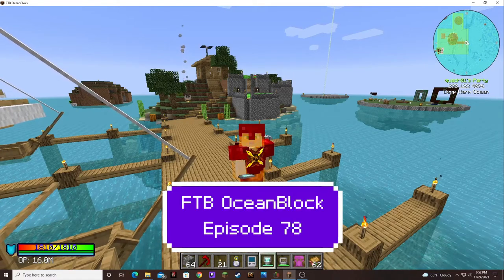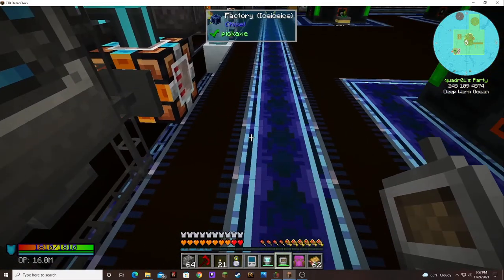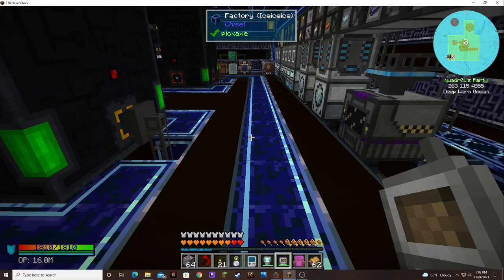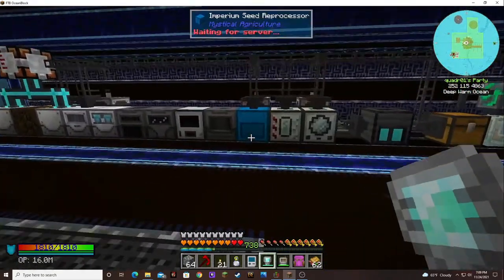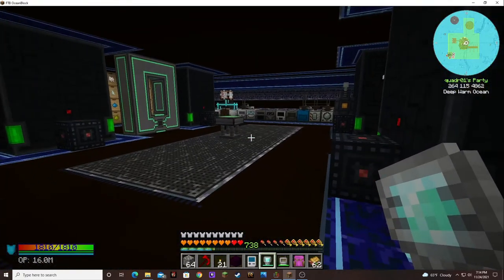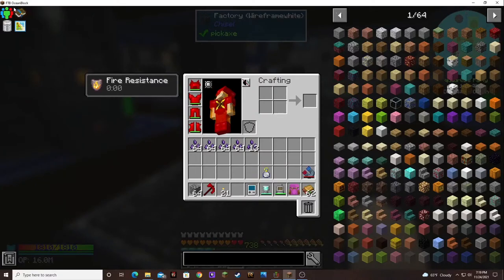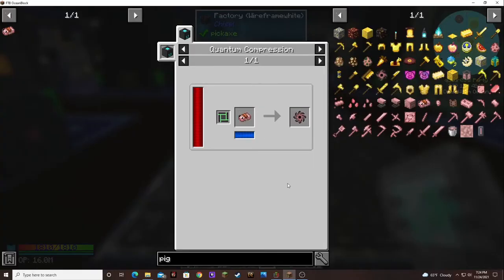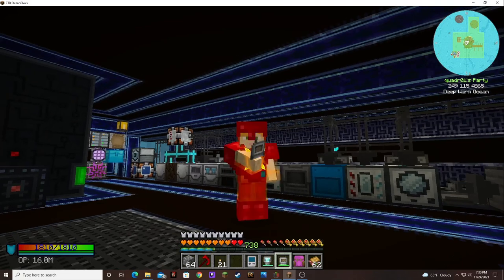Ocean Block Episode 78: Cast Iron Singularity